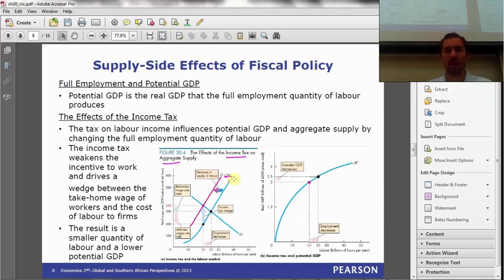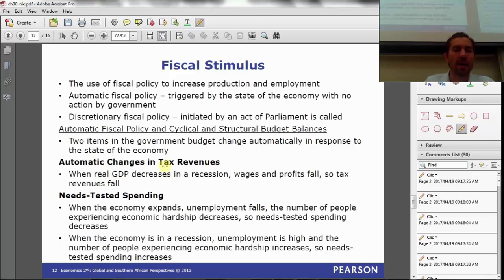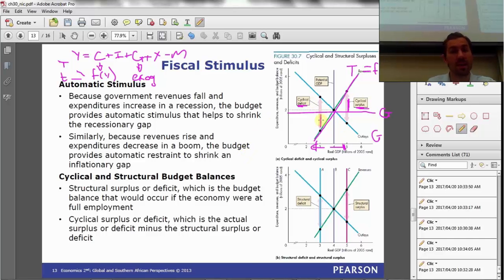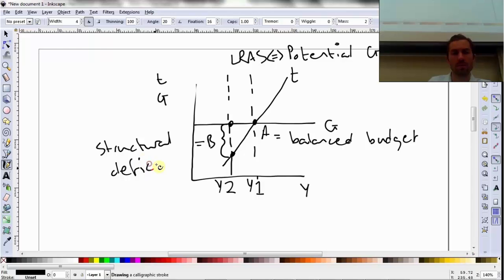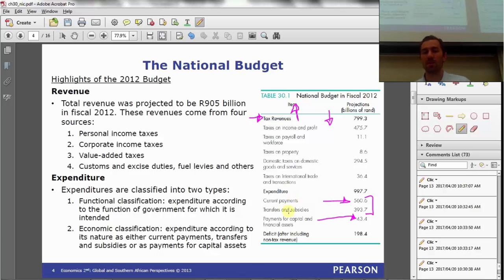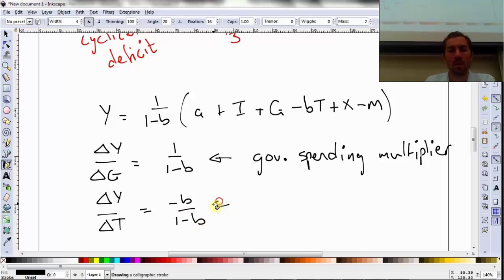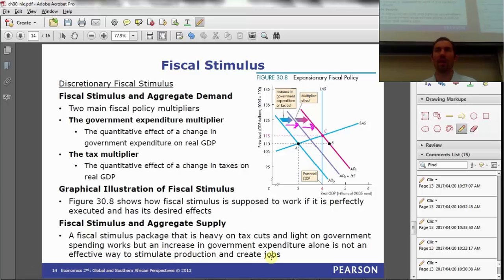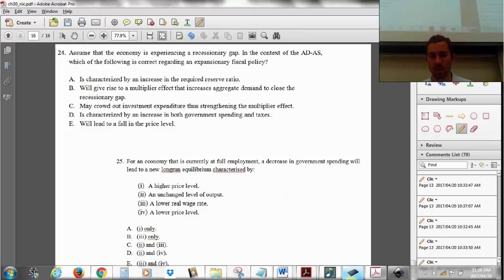2017 sem 1 lecture 20